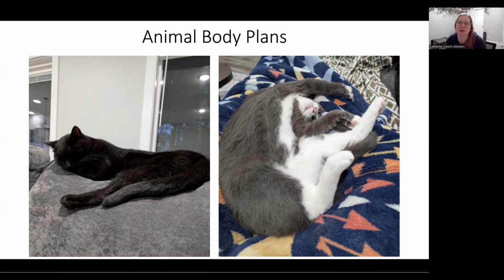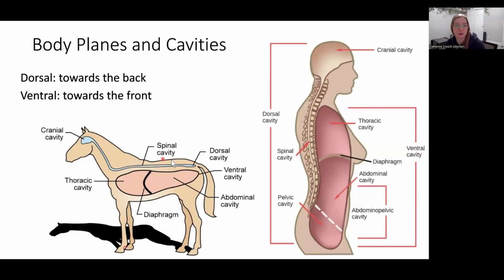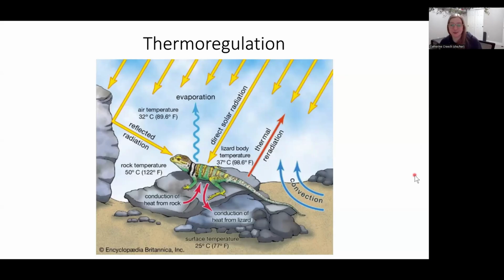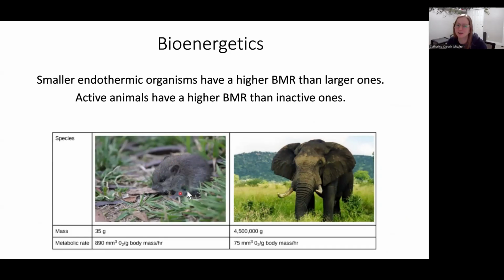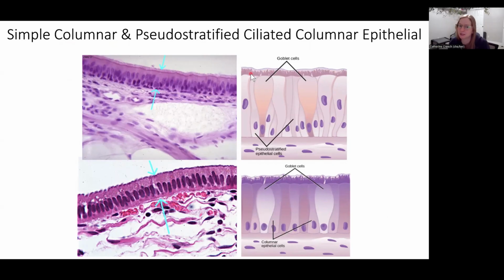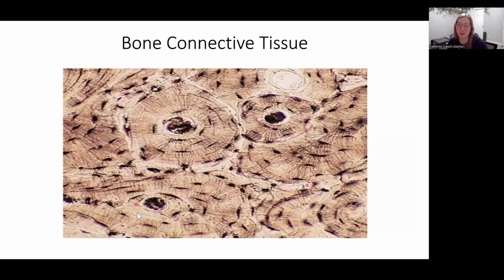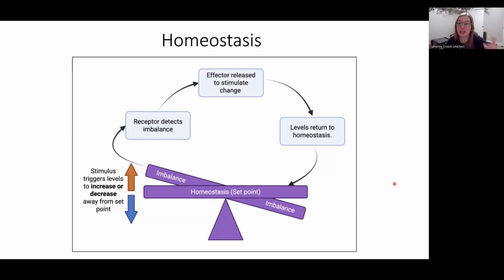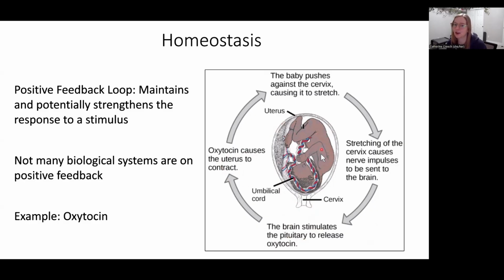BI222 Week 7 Animal Body Plans and Tissues